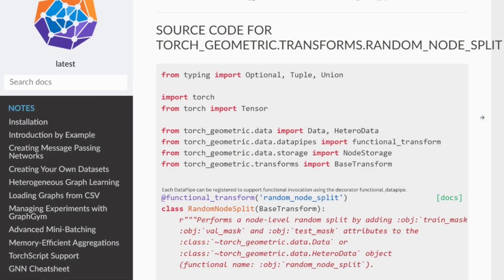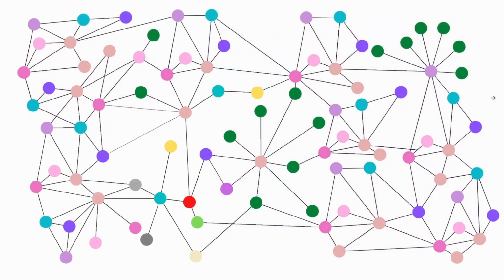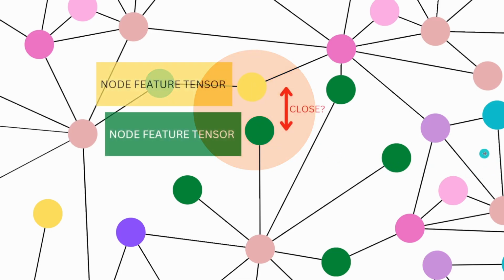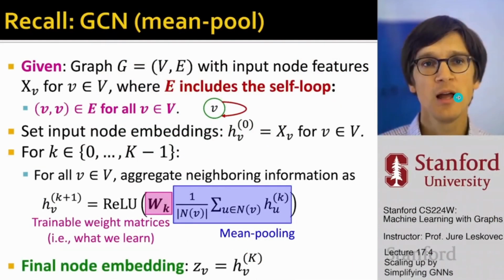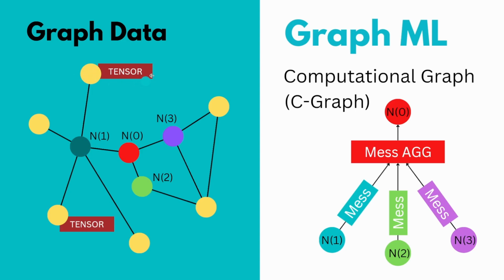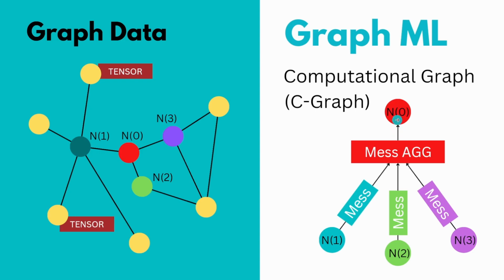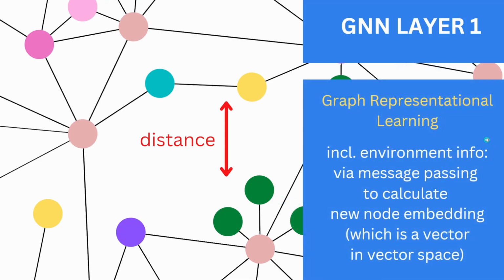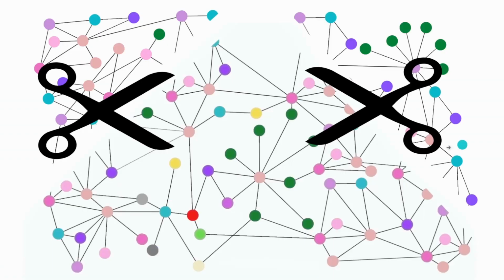Uncover the Secrets of Graph Data: Train, Test and Validation GRAPH Datasets | GraphML PyG DGL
Short intro to splitting into Training data set, Validation data set and Test data set. Mistakes that happened to me when working with Graph data sets.